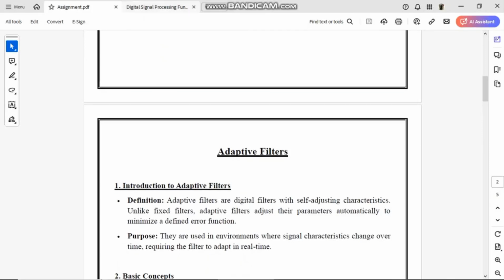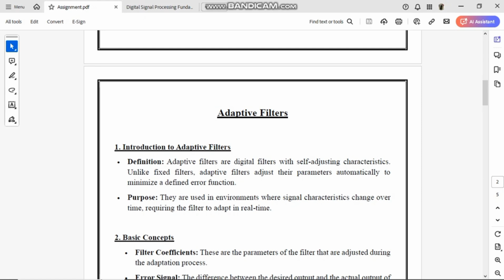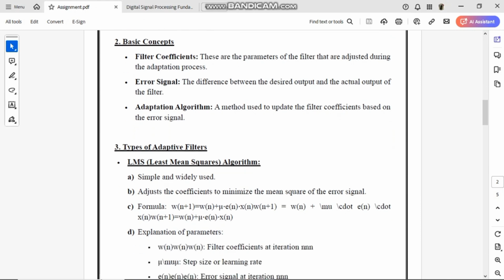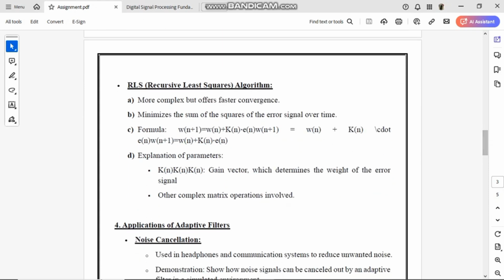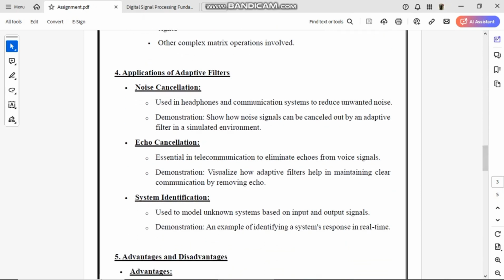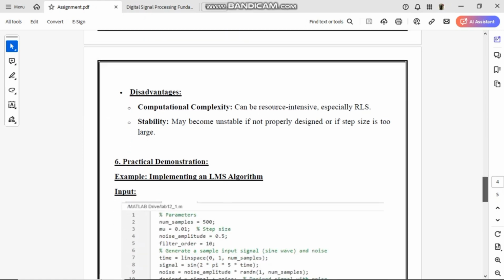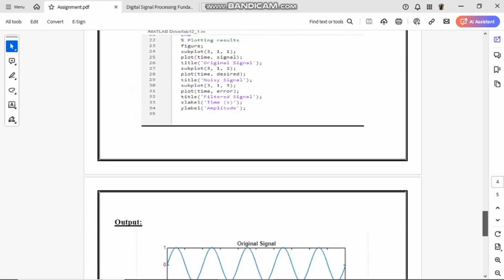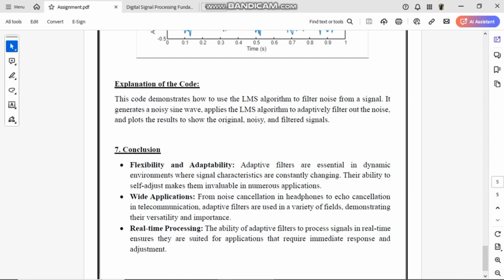Assignment (adaptive filter)